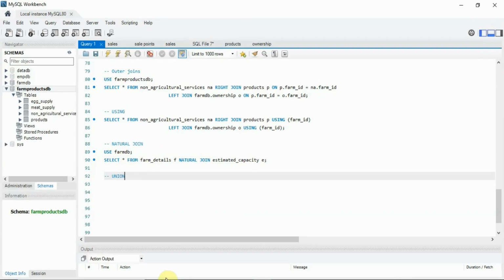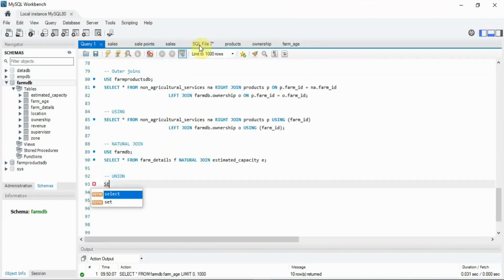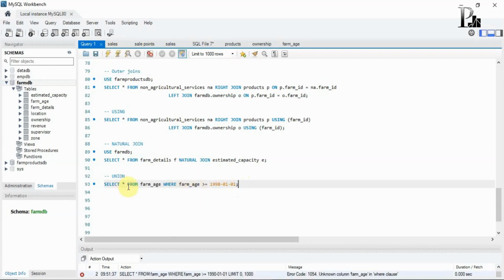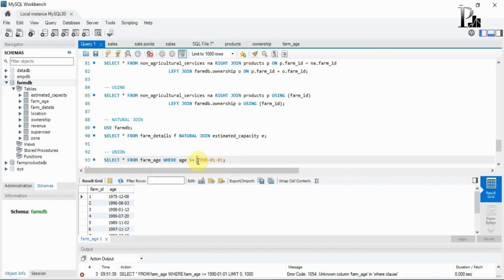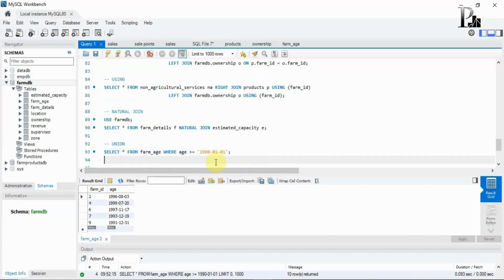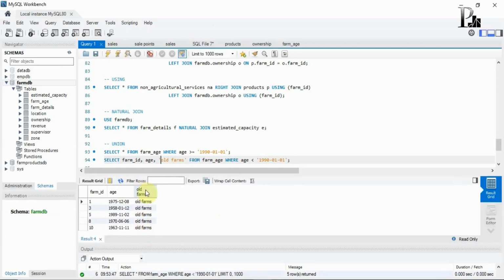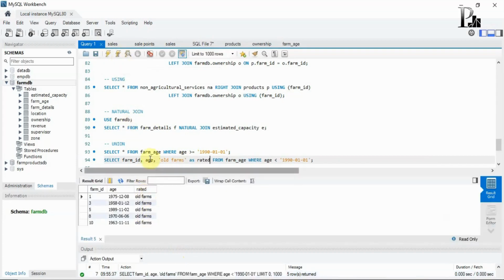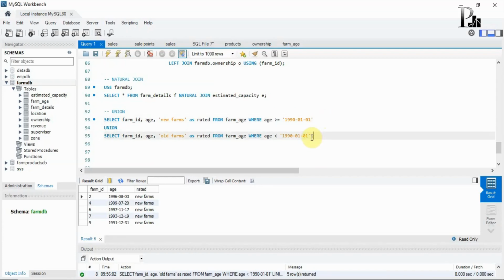MySQL Tutorial For Beginners Part 12 | The Union Keyword | In Pidgin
SQL stands for structured query language. It's a language that you can use to talk to your database. MySQL is the most popular open source database in the world.  It's a language you can use to generally manipulate data in a database. This video tutorial on MySQL will help you understand how to apply the union keyword to join queries in MySQL .